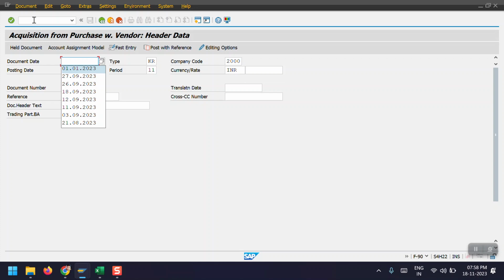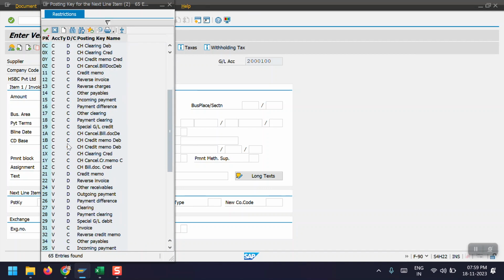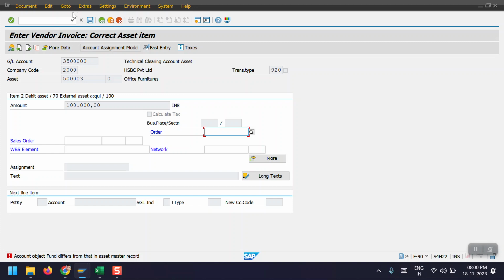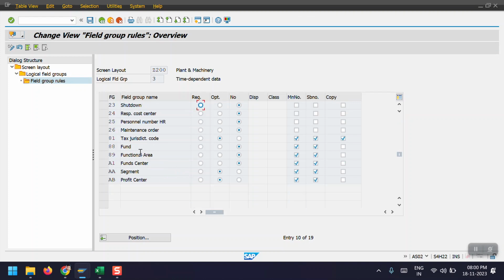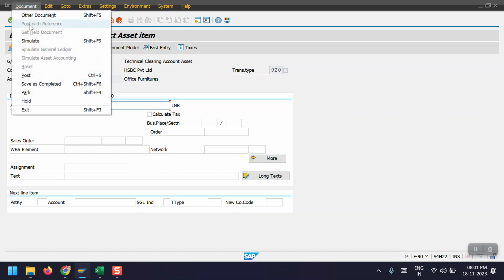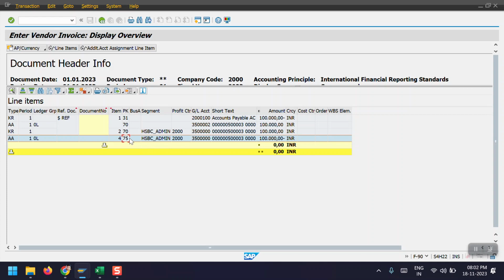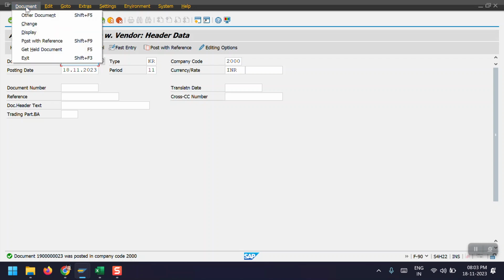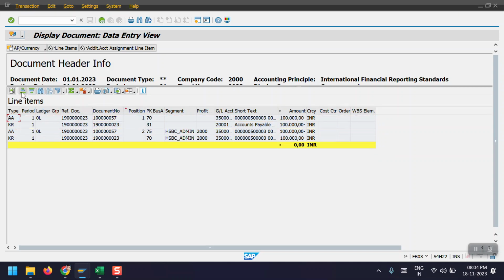SAP_FICO - Asset Acquisition Posting - F-90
Asset Acquisition Posting through Vendor - F-90